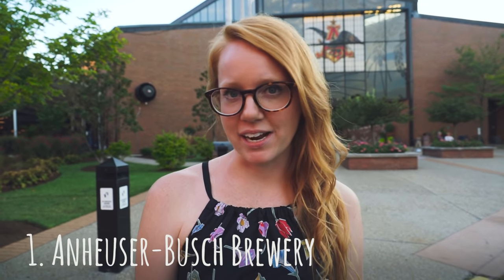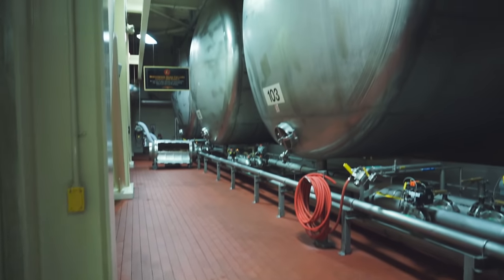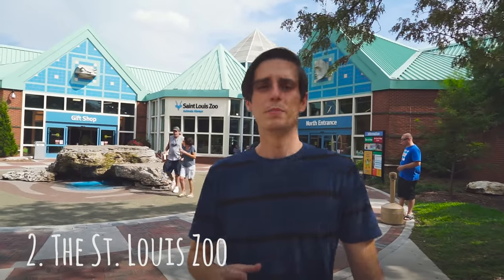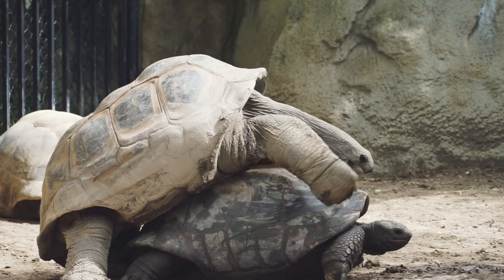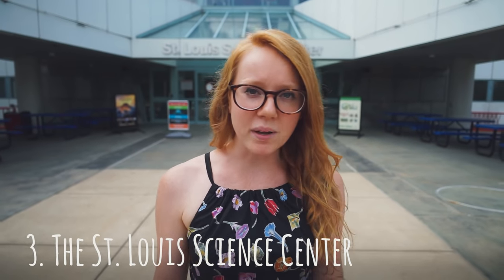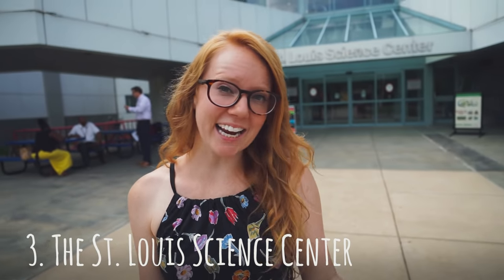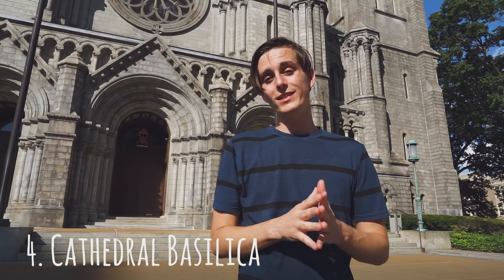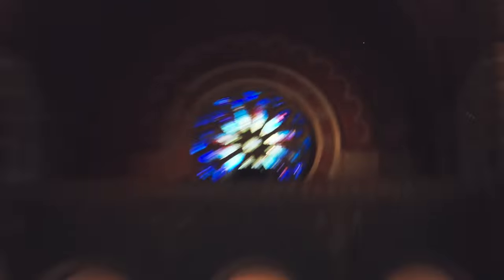Top 5 FUN and FREE Things to Do in St. Louis, Missouri!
Greetings Adventurers! Today we're showing you our top 5 fun and free things to do in St. Louis Missouri. We also popped the drone up for a bird's eye view :D This city really surprised us :) We had a blast exploring it and putting these tips together for you all. Enjoy!

Check out The Endless Adventure on...

Footage shot with Sony a7ii, Canon G7X and Phantom DJI 3 Standard Drone (a.k.a. Mike Drones)